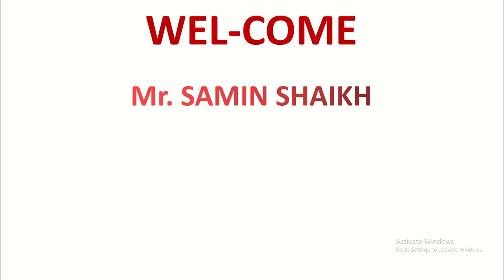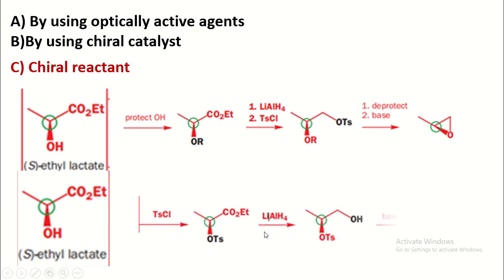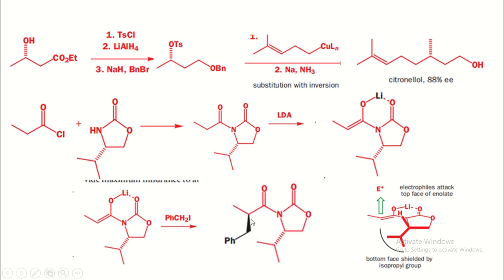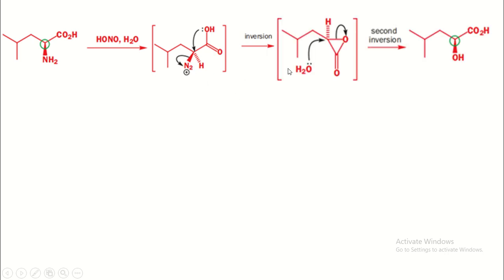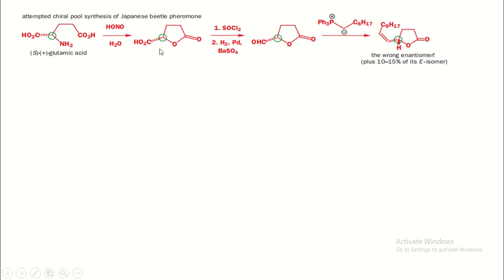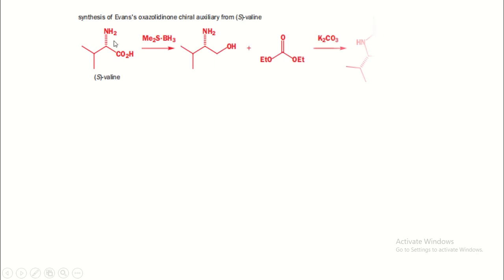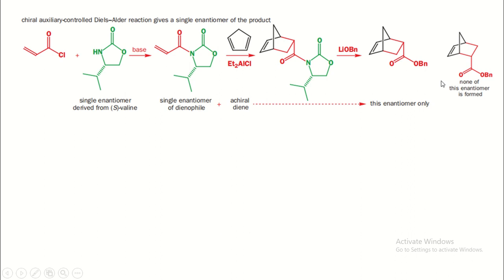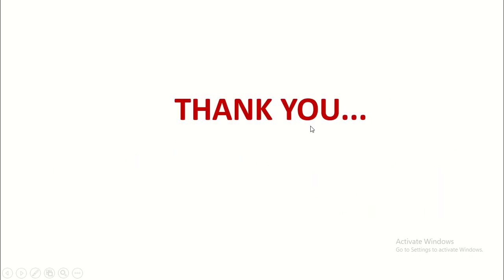Chiral Auxiliary and Chiral Pool Asymmetric Synthesis-4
Discussed reaction of Chiral reactant, Chiral Auxiliary and Chiral Pool.
Meaning of  Chiral Auxiliary and Chiral Pool.